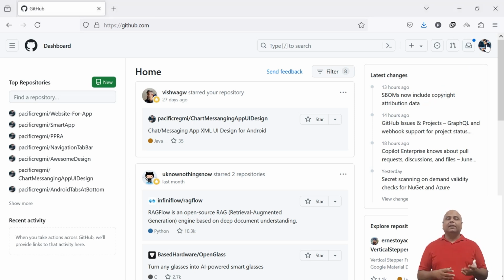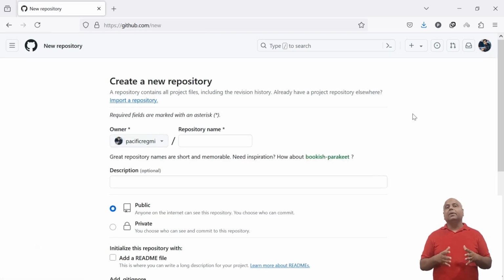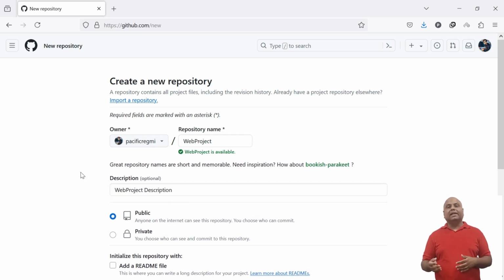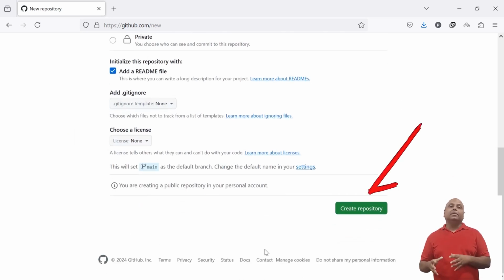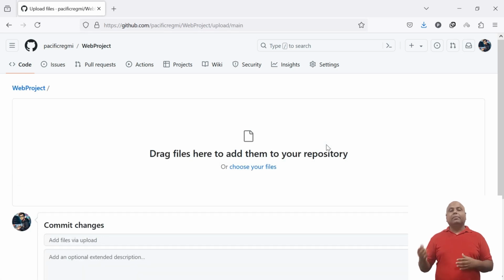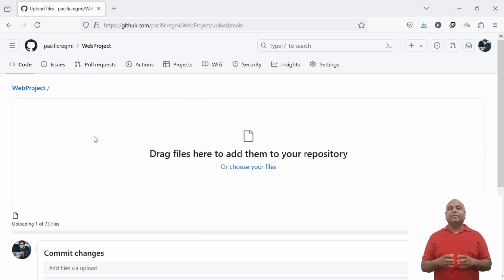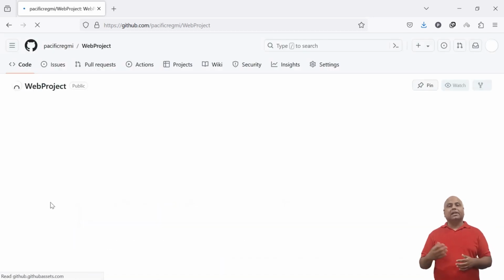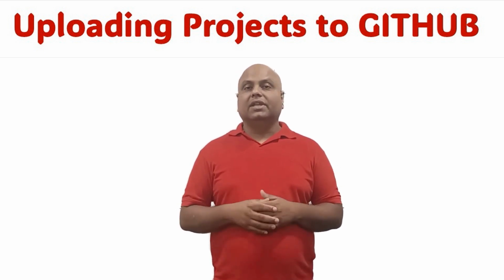How to Upload a Project on GitHub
How to Upload a Project on GitHub | Step-by-Step Tutorial
Welcome to today’s tutorial! In this video, we walk you through the complete process of uploading your project to GitHub — whether you're a beginner or just need a refresher.

🔹 What you’ll learn:
Adding a project name and description
Setting your project visibility (Public or Private)
Adding a README file
Uploading project files using drag & drop or manual selection
Committing changes and managing your repository

Tools Used:
GitHub.com (Web interface)
Any web browser (Chrome, Firefox, etc.)

Whether you're uploading Python scripts, web apps, or final year projects, this guide will help you get started with version control and sharing your work on GitHub.

Chapters:
0:00 Introduction
0:20 Logging in to GitHub
0:45 Creating a new repository
1:10 Uploading your files
1:40 Committing changes
1:50 Final wrap-up